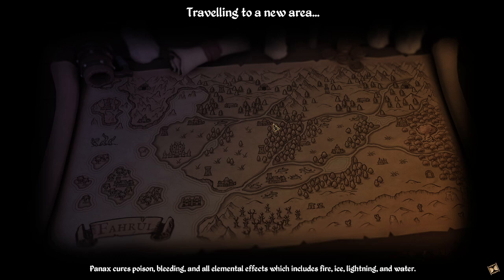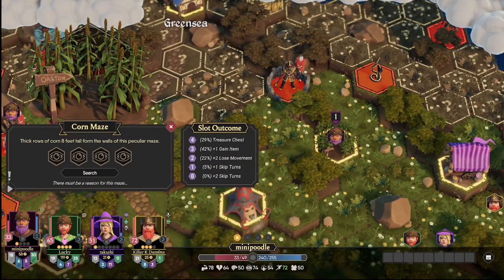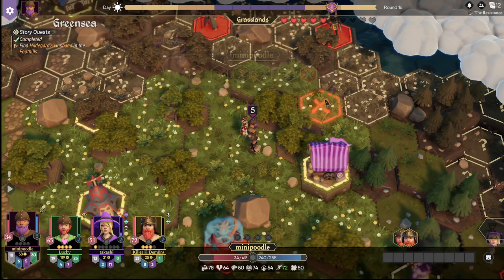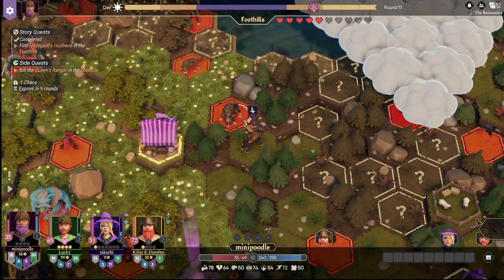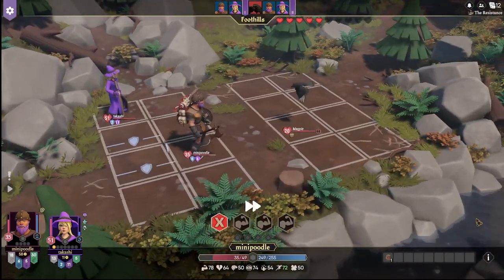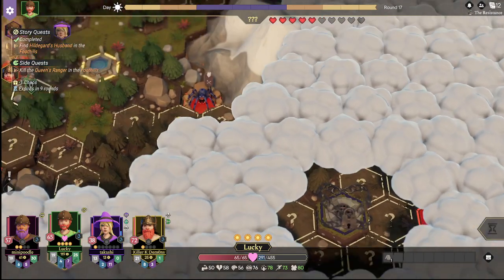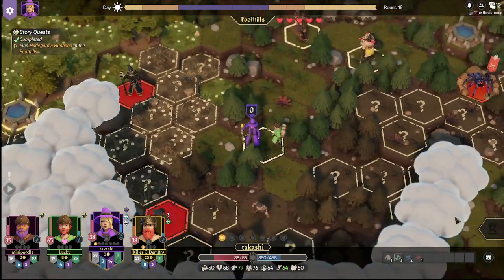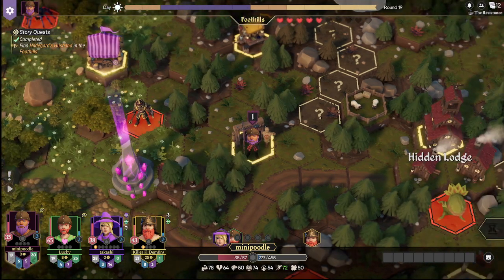For the King 2 Playthrough PT 14 - Chap 1 PT 4 - Leeroy Jenkins!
Battle against Fahrul's tyrannical Queen alone or as a party of four players in the sequel to For The King, the massively popular turn-based roguelite tabletop RPG. Will you unravel the once beloved Queen's terrible secret?

Once beloved by her people, Queen Rosomon has turned against her subjects, casting them into servitude in the darkness of Fahrul’s mines whilst building alliances with sinister and malevolent forces.

Gather your party in four player co-op or adventure alone through Fahrul as you risk everything to fight the tyrannical queen and bring an end to her oppressive reign.

From the creators of For The King, the much-loved RPG that blends roguelite and tabletop gameplay comes a new chapter in Fahrul’s history, designed on an updated engine bringing innovation and gameplay refinement for returning heroes and new adventurers alike.

For The King II is easy for anyone to pick up and play, but takes skill, patience, and strategic excellence to master whilst remaining infinitely replayable with a procedurally generated map that ensures no two playthroughs will ever be the same. Unique yet familiar dice roll inspired movement, encounter and combat mechanics add even more spontaneity and variety as your fortunes rise and fall on the roll of the dice.

For The King II provides a complete campaign with over 30 hours of gameplay, split into 5 separate adventures, each narratively linked. The journey is long and the path is treacherous but fear not, if your party fails you will start stronger and wiser on your next playthrough with better starting items to draft into your loadout.

Create your party from 12 unique character classes, each with their own unique perks, strengths and playstyles. From the heavy-handed hitter of The Blacksmith, to the wily potion-wielding Alchemist, you choose which characters will take on the fearsome Queensguard and the combat strategies that will ensure success. Introduce new characters to your party with mercenaries and companions that enable you to pluck wild beasts from the forest floor and recruit ruthless mercenaries from local taverns (for a price of course) to bolster your ranks in times of trouble.

Traverse Fahrul solo or with up-to three friends in four-player co-op. As a solo player you can control all characters in your party, giving you complete ownership of the campaign map and combat strategy whilst in four-player co-op you must coordinate and negotiate with your party members. Play online multiplayer with your friends controlling your own character(s) or play offline co-op on the same PC. Offline co-op supports multiple controllers; each controller will have input control on everyone’s turn.

Inspired by turn-based classics, For The King II adds strategic depth to much-loved combat mechanics with the new Battle Grid, where movement and position provide you and your enemies with strategic buffs and penalties. Defend the back row by equipping a mighty Tower Shield, push enemies into lethal pools of burning fire, or entangle melee troops with dark magic cast with weapons looted from vanquished foes. The choice is yours!

Fahrul is both beautiful and deadly in equal measure. On your journey you will encounter a wealth of diverse biome environments brought to life in a breathtaking art style. From lush forests, toxic swamps and lava-filled wastelands to pirate (no scratch that!) Merling-infested tropical seas, For The King II transports you deep into the wonders of Fahrul, leading you further than ever before into this stunningly-imagined land of adventure Broadcasted live on Twitch -- Watch live